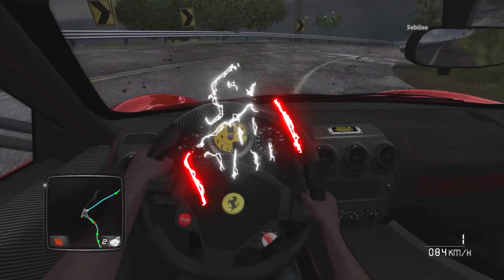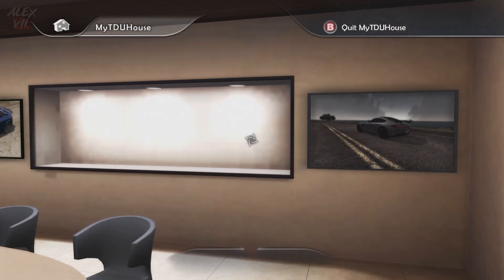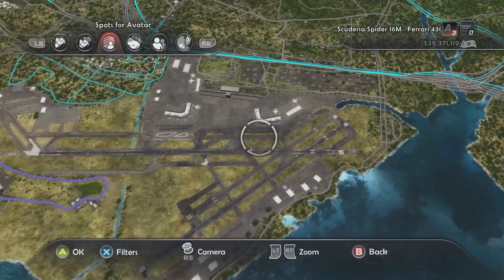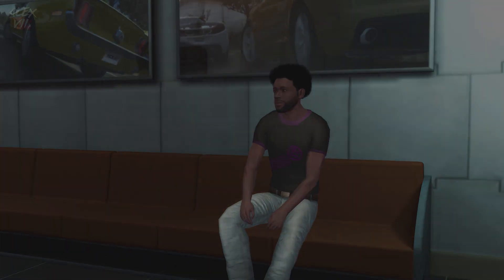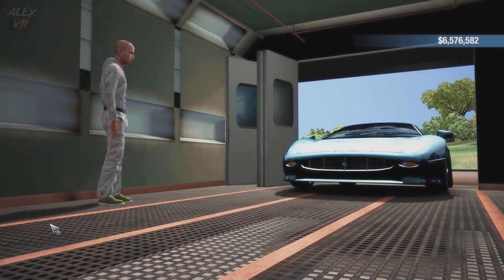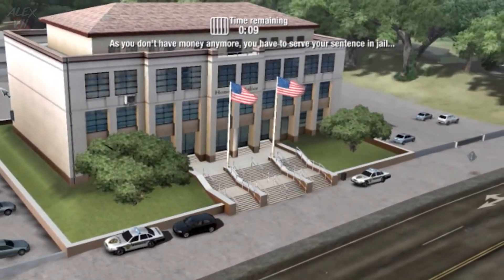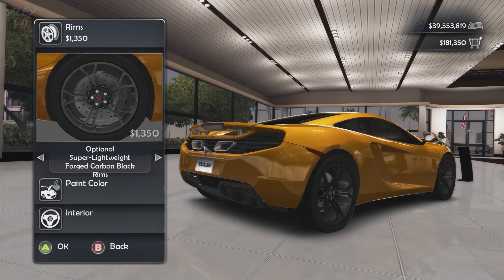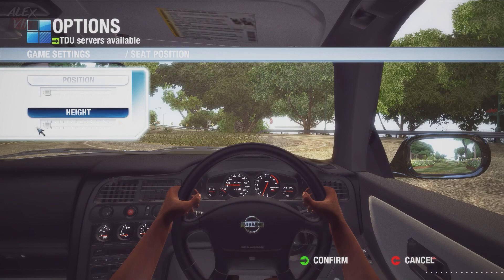10 Features TDU Has That No Game Has! | 10 Features TDU3 Needs Part 2!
In today's video, I go over the 10 MORE Features that TDU1 (Test Drive Unlimited 1) and TDU2 (Test Drive Unlimited 2) Has That No Other Game Has! This would also be my list of the 10 Things that TDU3 or Test Drive Unlimited 3 or Test Drive Solar Crown Needs!

➠Team Elite Co.